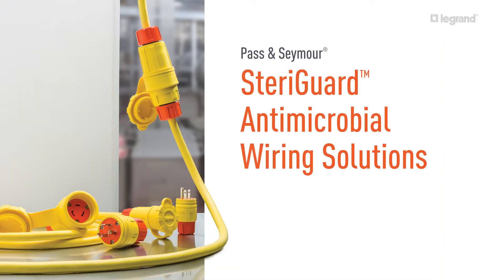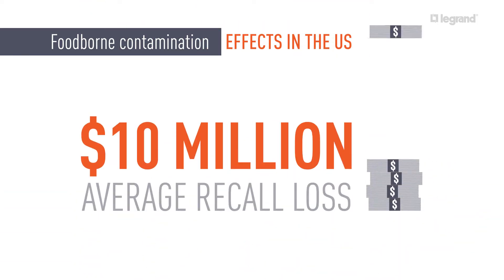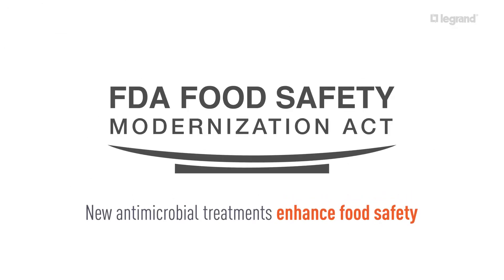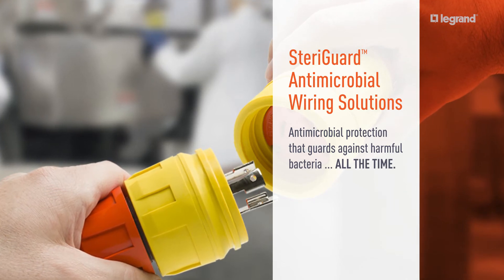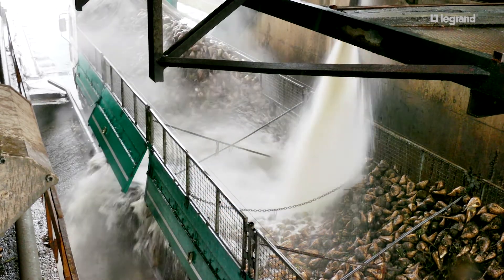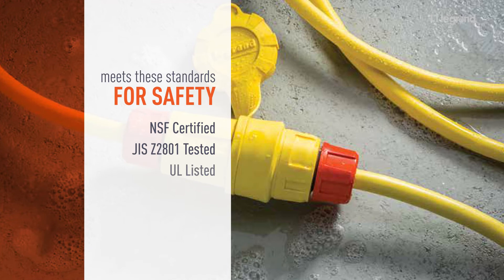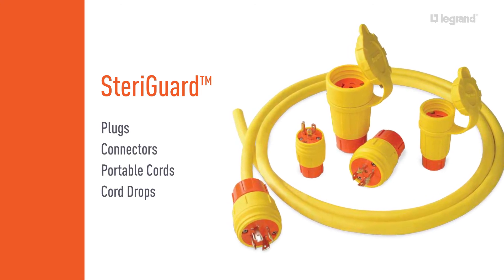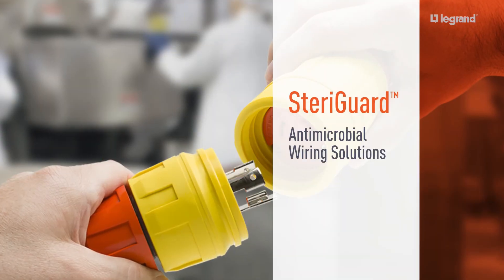SteriGuard Antimicrobial Plugs and Wiring Devices | Legrand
Reliable antimicrobial protection, SteriGuard wiring devices store antimicrobial growth inhibitors directly inside the products themselves.

Introducing Steriguard electrical wiring devices with embedded antimicrobial protection for food and beverage operations from Legrand.

Maintaining cleanliness in food and beverage processing plants is serious business. Pathogenic organisms in the food supply can spread and contaminate production facilities with staggering
recall costs. These types of contaminations can pop up even with the most stringent of safety protocols.  Your facility can harbor dangerous molds and bacteria.

The Food Safety Modernization Act mandates compliance with new standards to reduce food borne illnesses.  Now new thinking and groundbreaking science is coming into the market to enhance food safety. One way to reduce your risk is to install Steriguard antimicrobial industrial wiring devices.

This revolutionary technology stores antimicrobial growth inhibitors directly inside the products themselves. The additives are then released to the surface, providing continuous long-lasting protection against the growth of bacteria, molds, mildews, and fungi.

Plant conditions can be tough on electrical wiring devices but Steriguard can be even tougher. As devices are nicked, scratched, or cut the additives instantly replace the affected areas with
antimicrobial protection; this reduces the labor and expense of constantly replacing contaminated or corroded hardware.

All Steriguard products meet strict certification standards for public health protection for inhibiting growth of microorganisms.  In fact, independent testing is proven Steriguard provides all-out protection against the most common bacterial on harmful contaminations.

The Steriguard family of products include a complete line of plugs, connectors, portable cords, and cord drops. Industrial quality is
evident in every product.  Time tested for toughness for rugged
applications like food and beverage plant environments.

Protect your customers, your products, and your reputation with Steriguard antimicrobial wiring solutions from Legrand.